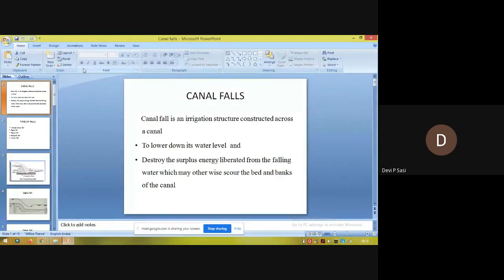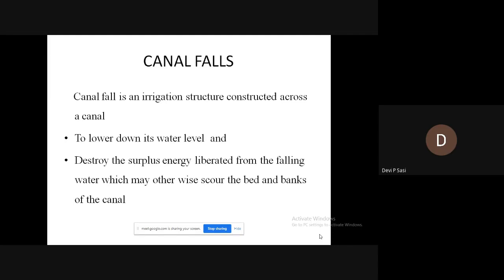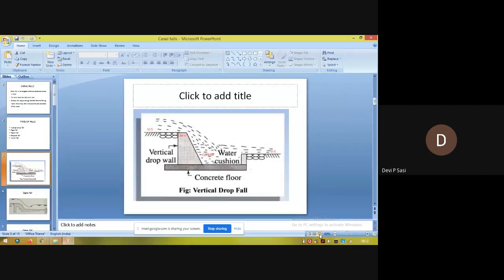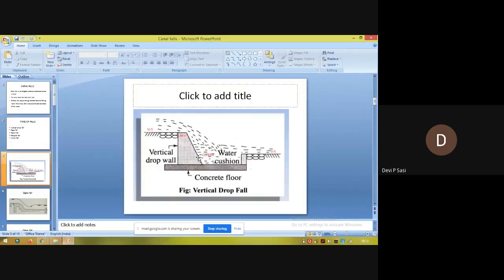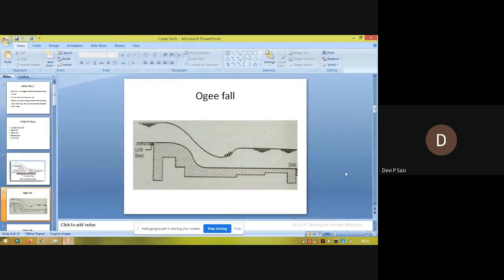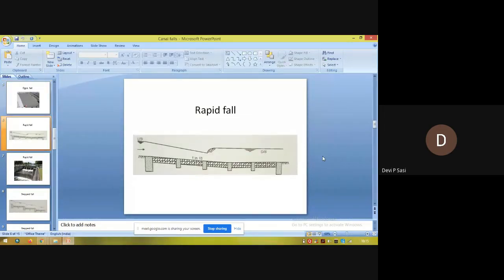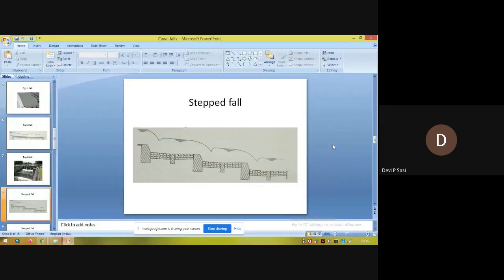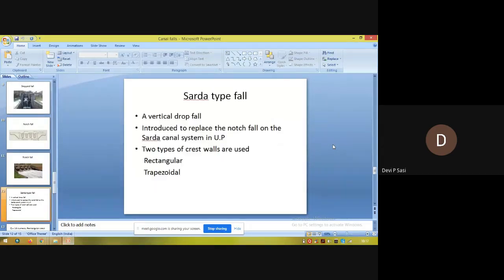Canal falls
CE302 DHS (Devi)